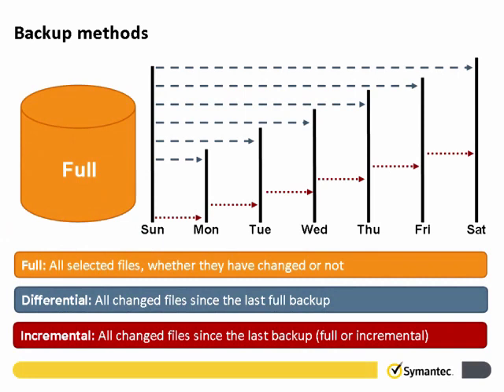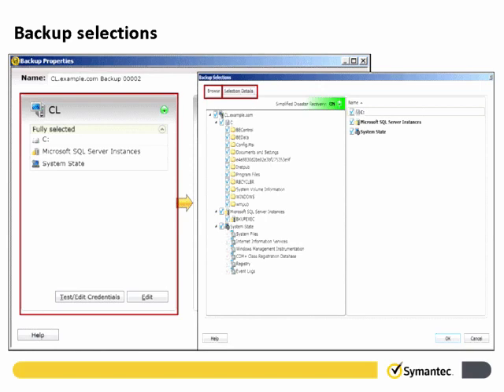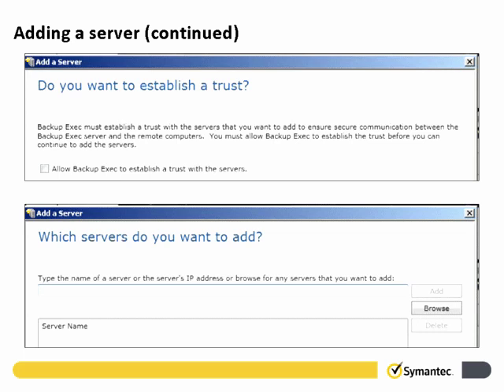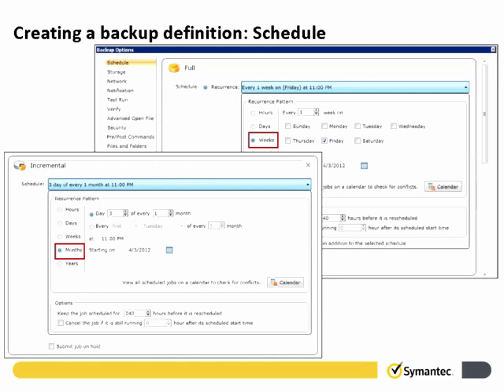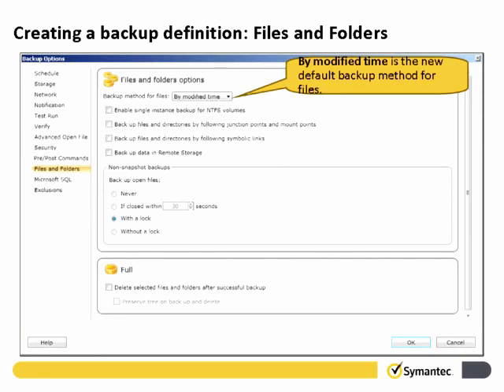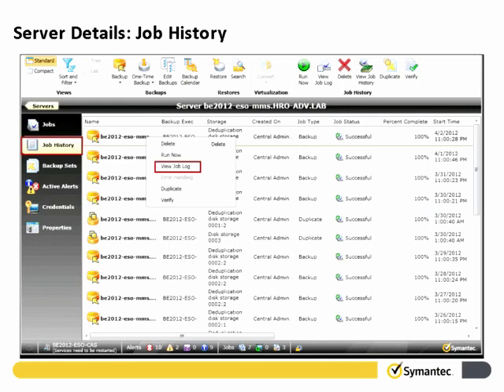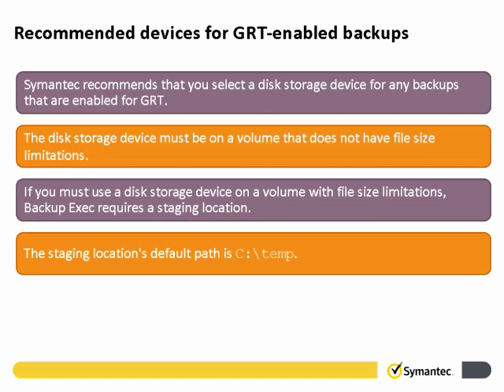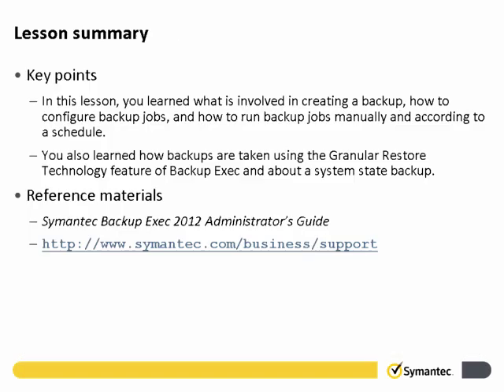6 Backup Exec 2012 Backing up Data